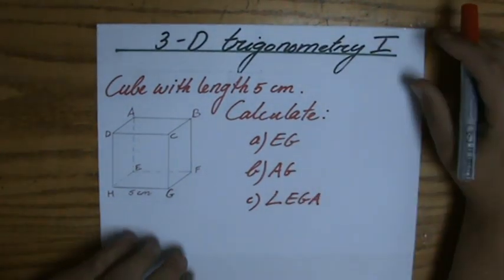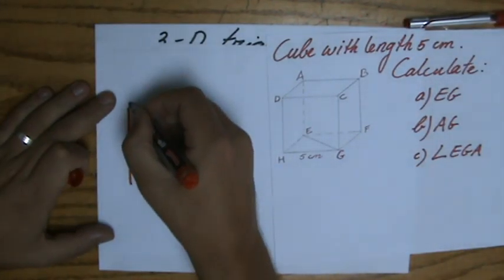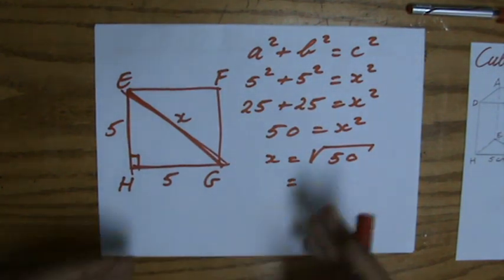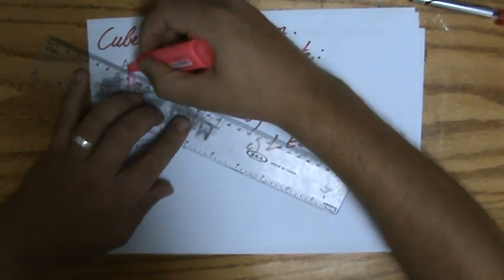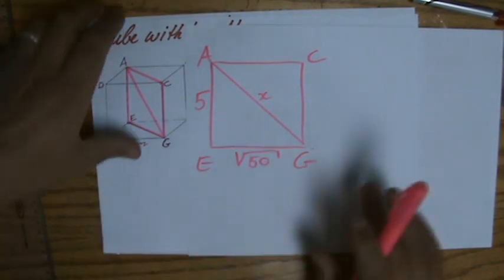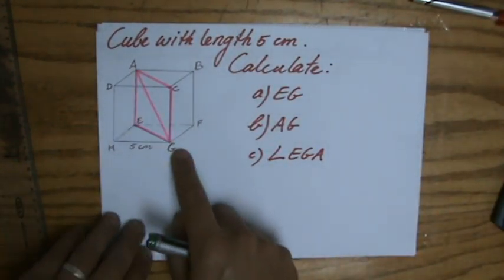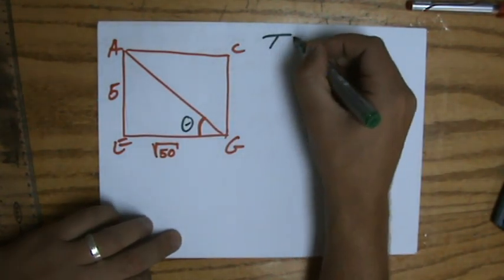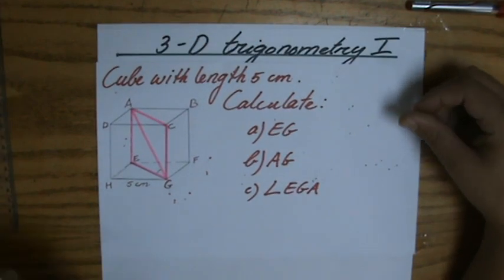How to solve 3D Trig questions - Trigonometry Help - ExplainingMaths.com IGCSE and GCSE maths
Learn step by step how to approach questions involving trigonometry in 3 dimensional situations. I will explain this IGCSE and GCSE mathematical topic to you by providing example questions so you can pass your Maths exams too! Check for more maths help and FREE resource, activities and worksheets. You can use these maths activities for your math revision to do better on your IGCSE GCSE exam paper.